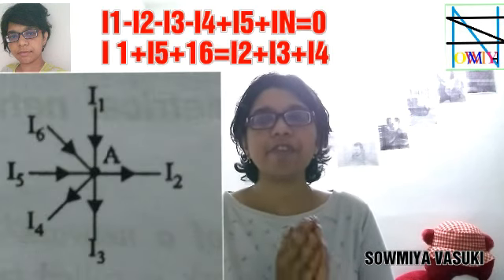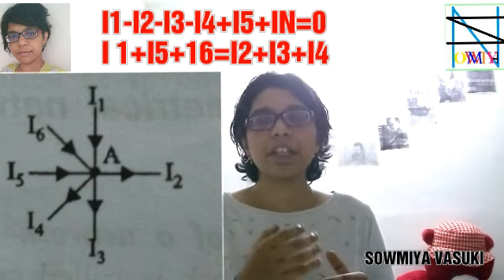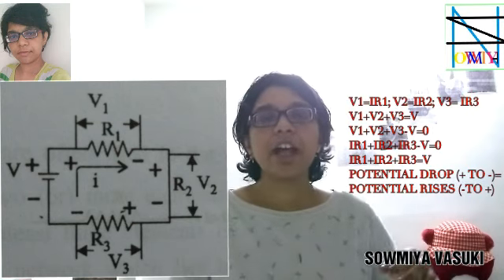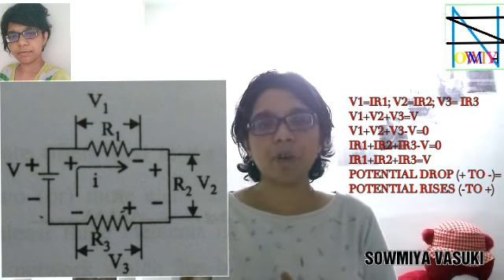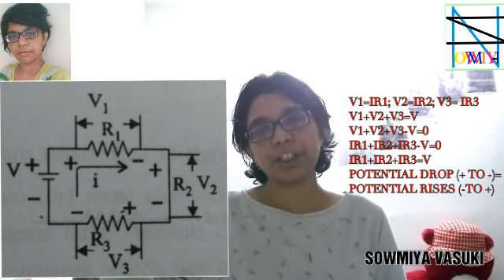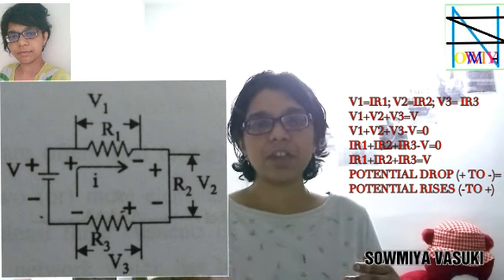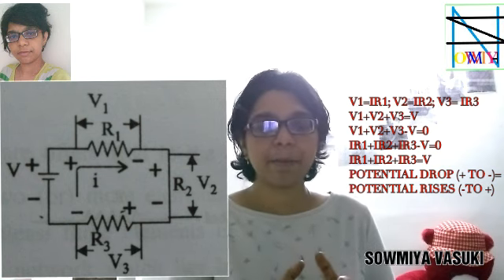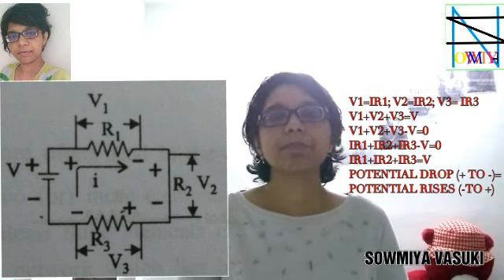◆KIRCHOFF'S LAW◆EDC◆ECE◆JEE◆CSIR UGC NET◆ESE◆IES◆SOWMV ELECTRONICS◆